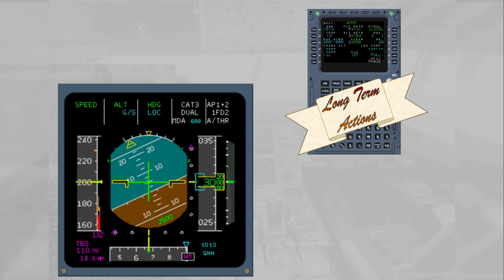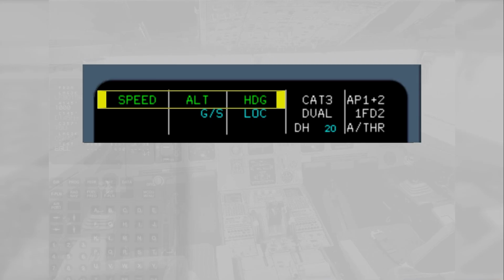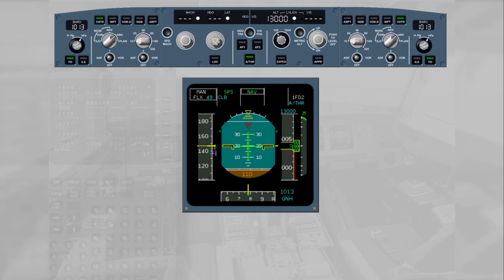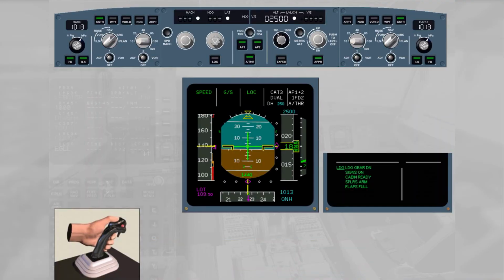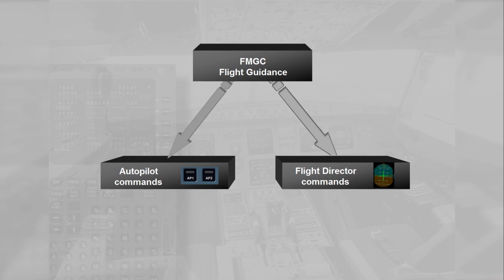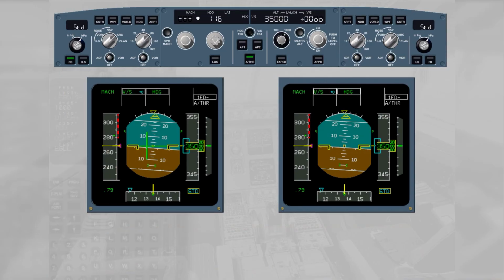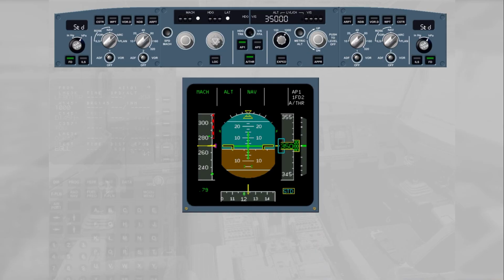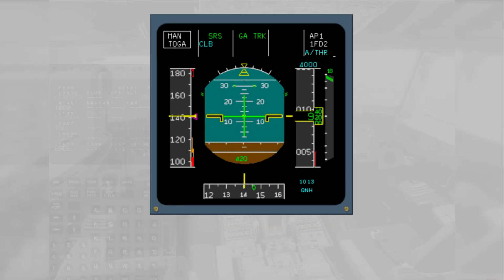Airbus A320 FMA & AUTOPILOT Training Lesson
In this lesson, we will be concentrating on teaching you about the various function on the Airbus A320's FMA (Flight Mode Annunciator) and the Autopilot System

0:00 FMA Introduction
4:22 Autopilot Intro
4:44 How to Turn AP ON
6:36 How to Disconnect AP
9:06 FD - Flight Director
10:14 Turn FD On & Off
13:21 FD Symbols
16:46 Outro Summary